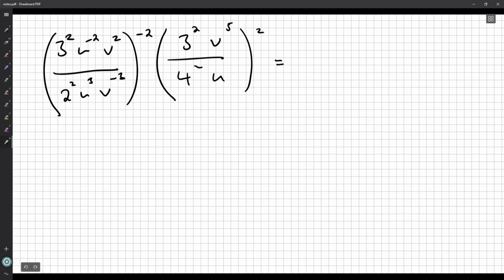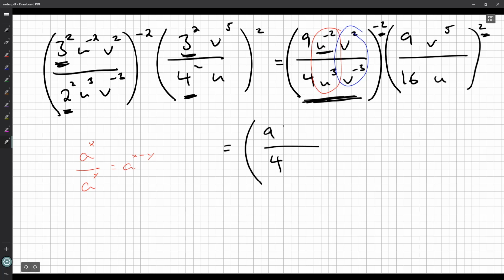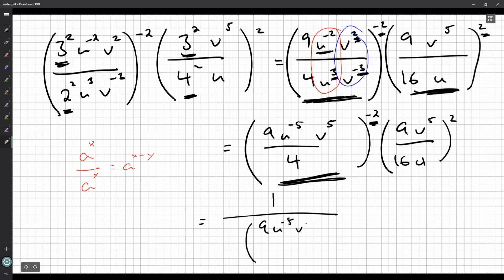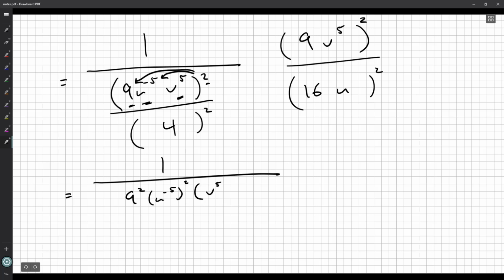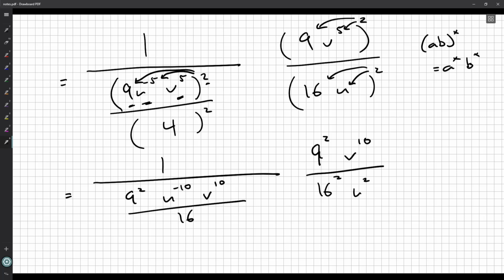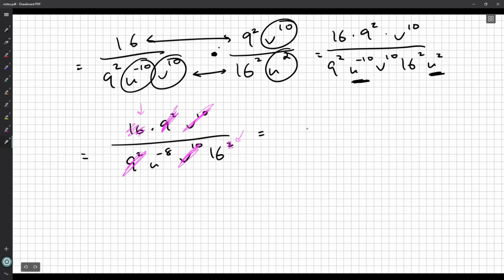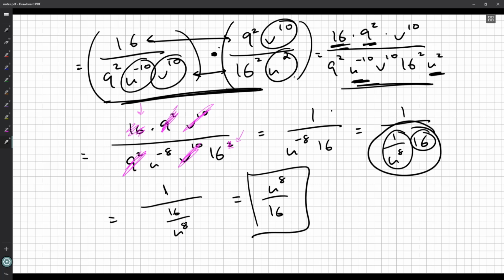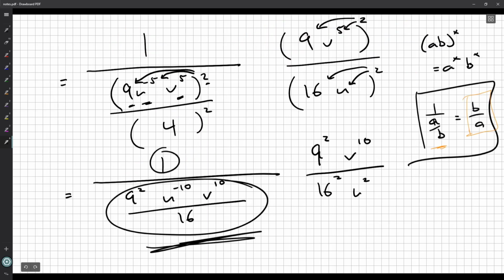109 Tutorial 2